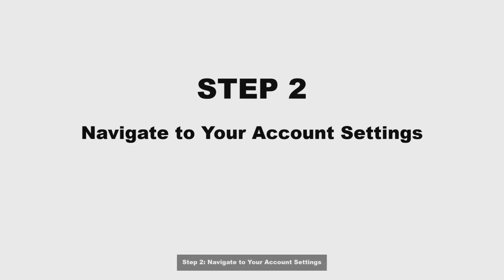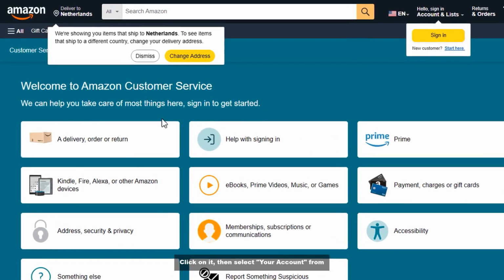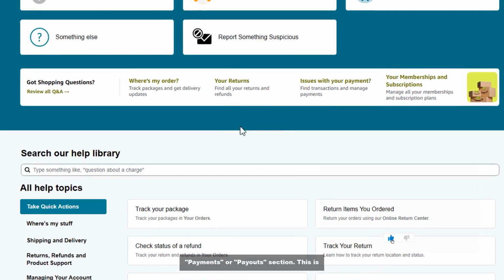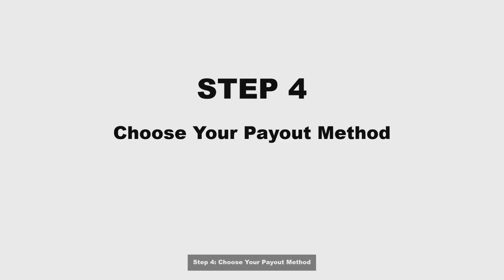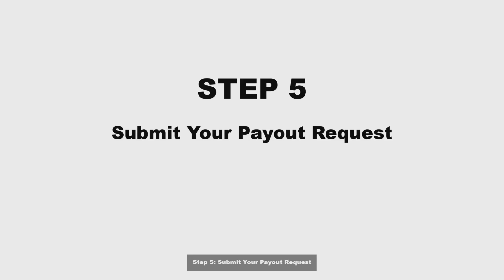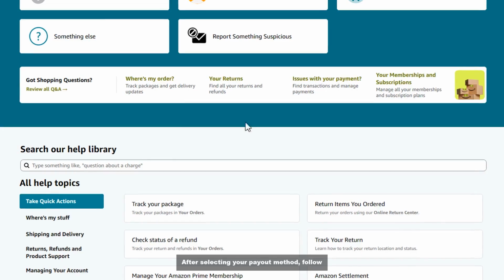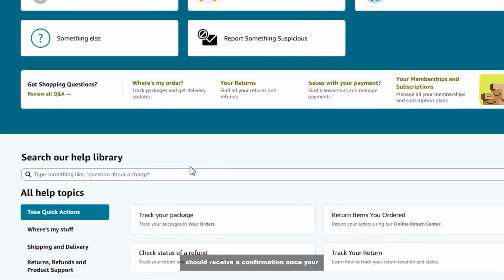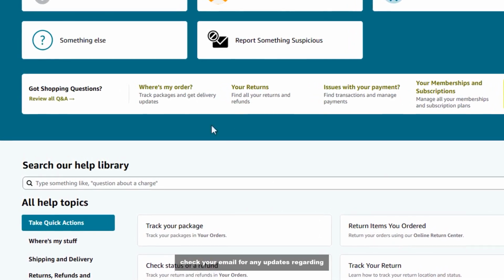How To Request Payouts On Amazon Prime 2026 (EASY GUIDE)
In this video, we will show you how to request payouts on Amazon Prime 2026 with our easy guide. Learn the step-by-step process and tips to ensure you get your earnings quickly and efficiently.